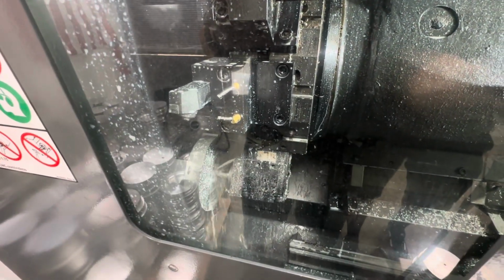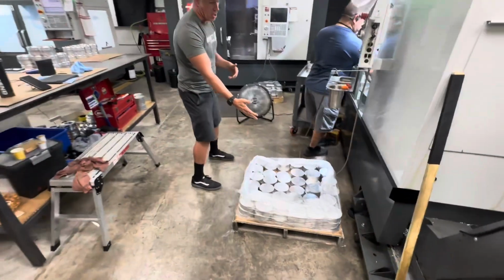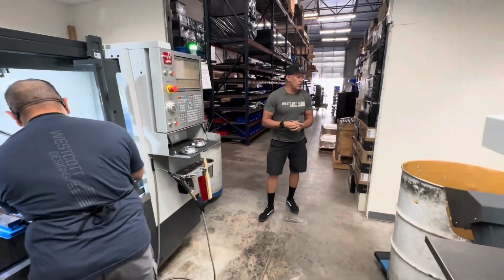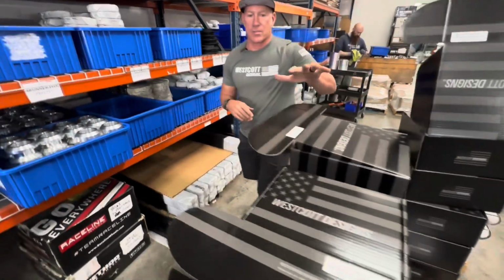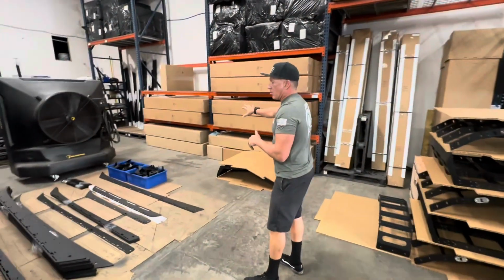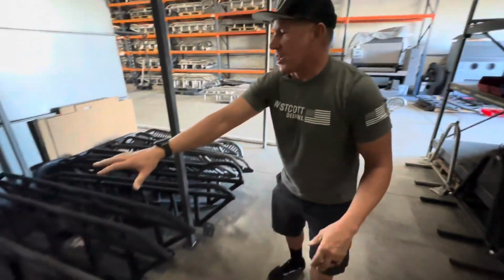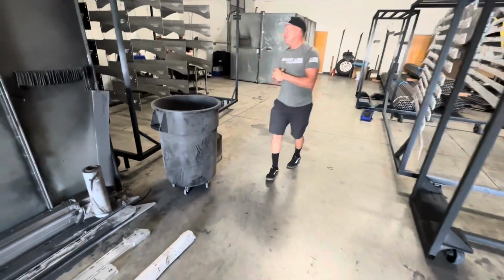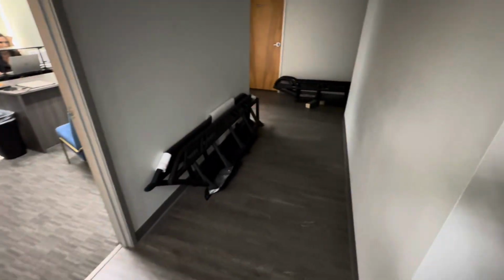Just a couple more reasons why to consider Westcott Designs products Part 2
I’m going to walk you through our on-site CNC shop where ￼we do all of our machining for our lift kits then I’m going to walk you through our shipping and receiving department to show you how it flows and how we have it set up to work its way out the back door That I’m going to walk you into the Powdercoat department, which is attached to the building to allow us to inspect everything prior to going into shipping￼